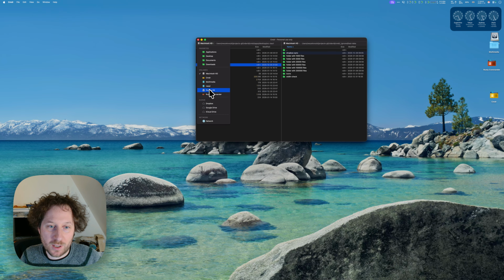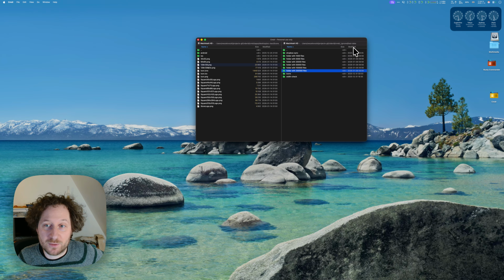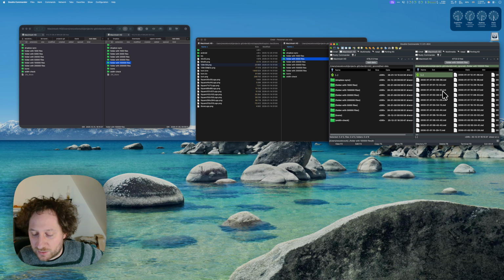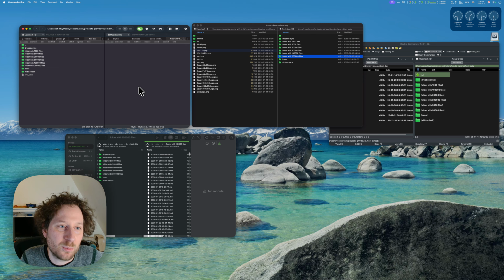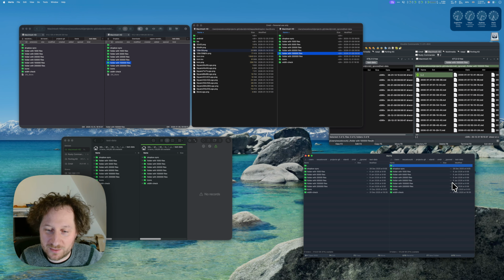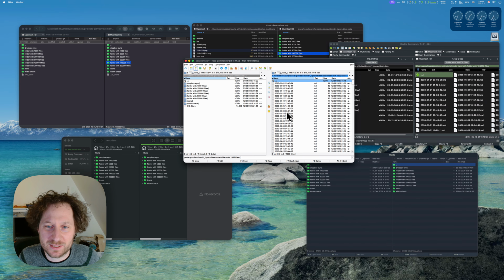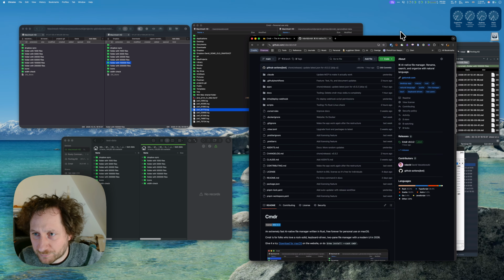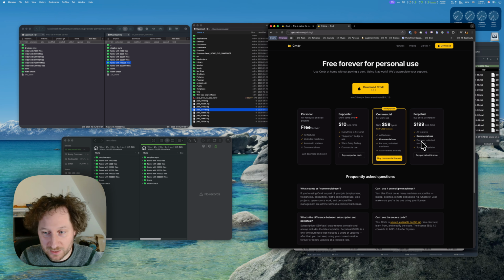Comparing Cmdr with other macOS file managers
It came out somewhat random because I made this with no script or anything. Still, I think it's a fun comparison.